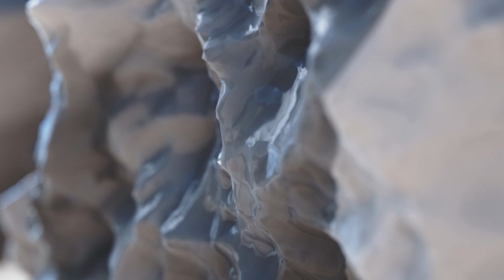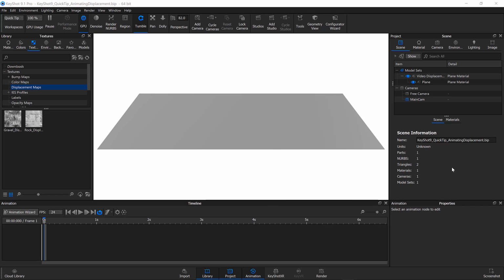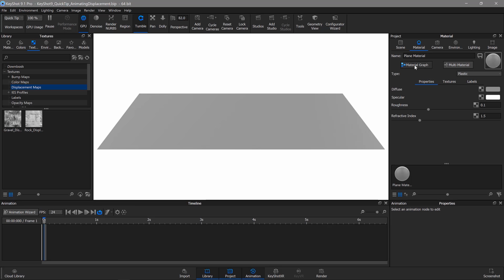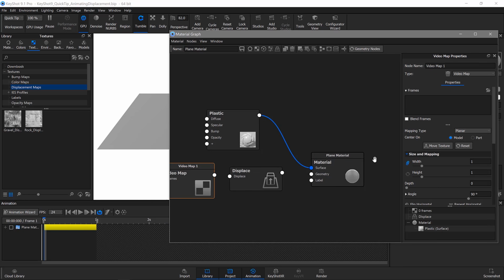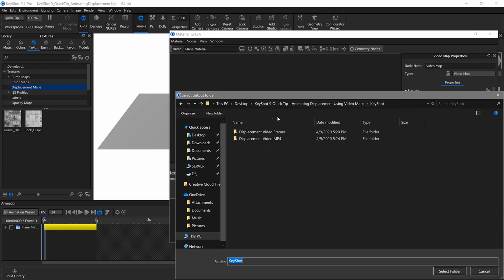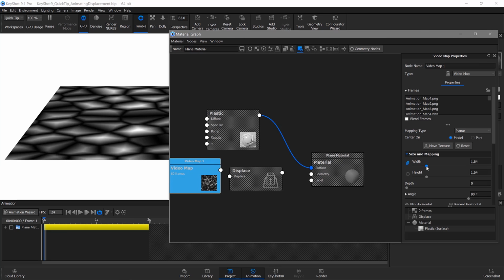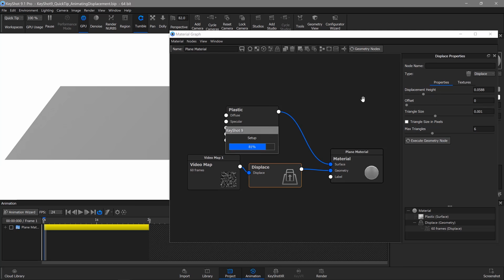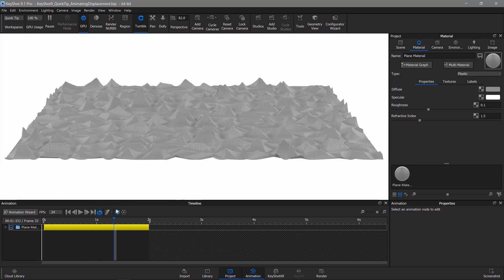KeyShot 9 Quick Tip - Displacement Animation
Ever wondered how to animate textures created using displacement geometry? It's easy in KeyShot. In this KeyShot Quick Tip, Global Training and Creative Specialist, Ryan Levy, uses an animated displacement map to animate a Displace node via the Material Graph in KeyShot Pro.